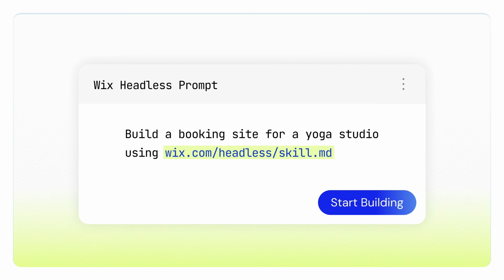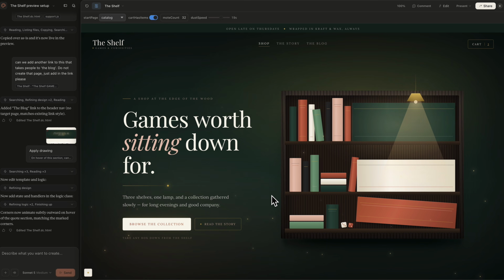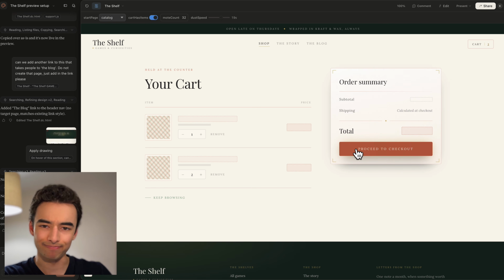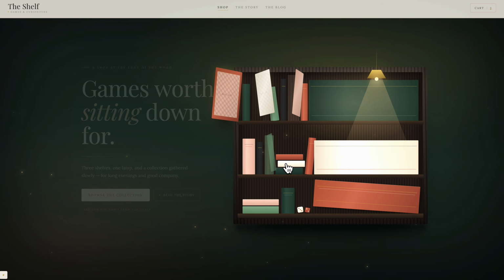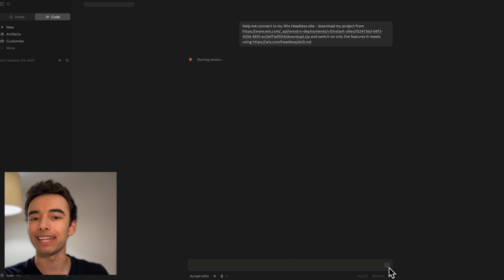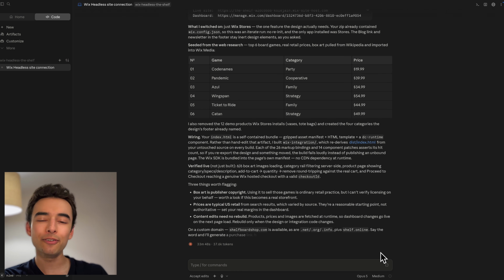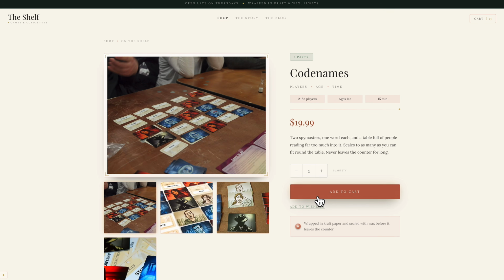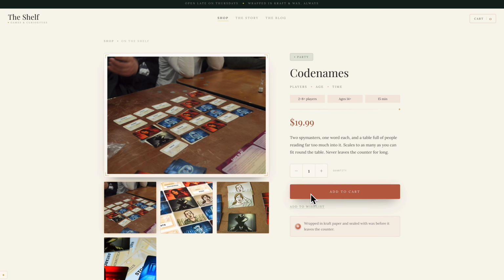Get started with Wix Headless and Claude Code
Wix Headless lets you take your site's front-end design and power it with Wix's backend, giving you full creative control without rebuilding your data layer from scratch. See how to get started by connecting Claude Code to a Wix Headless project, authenticating via CLI, and letting it read your site's content and structure to scaffold a fully functional store -- a powerful starting point for anyone looking to build with Wix Headless.